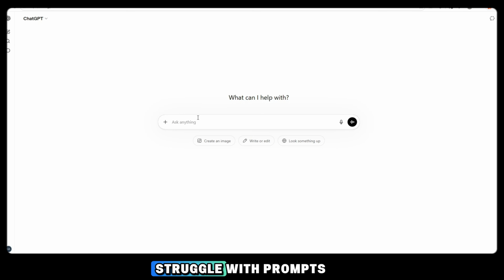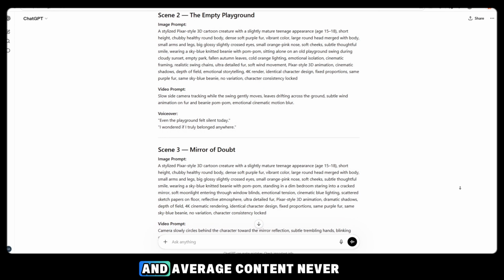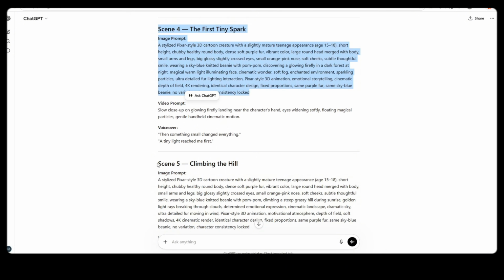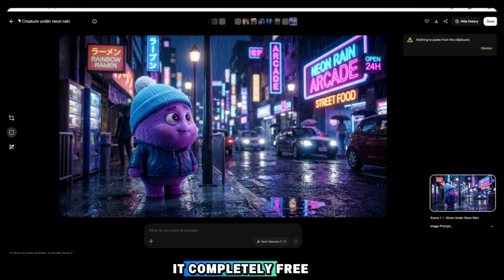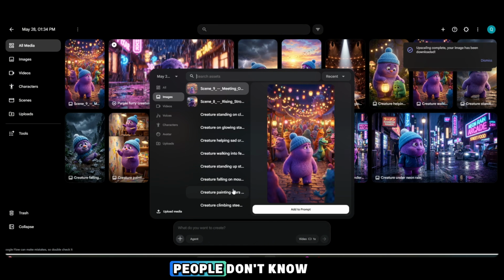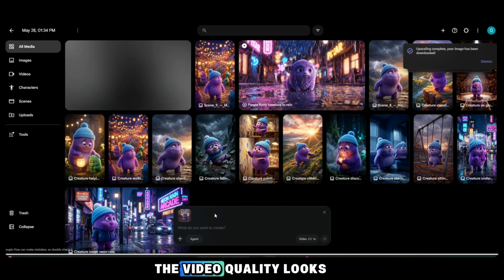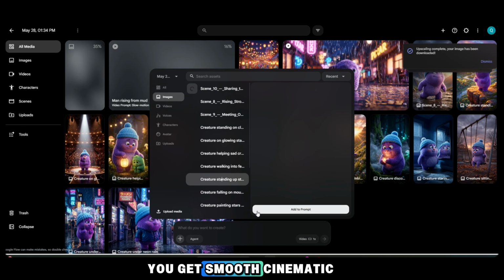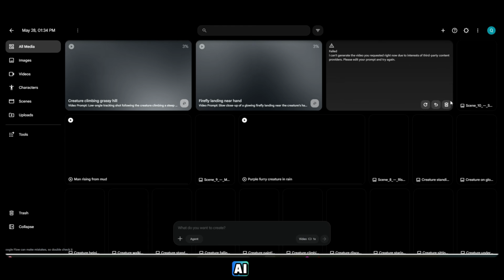Create VIRAL AI Animated Videos With This NEW Tool | Earn $6.7K–$11.5K/Month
Want to create viral AI animated videos for YouTube automation? In this step-by-step tutorial, I’ll show you how to use the latest AI tools to create monetizable faceless animation videos with high RPM potential.

🔥 In This Video You’ll Learn:
✅ How to create viral AI animation videos
✅ Best AI tools for YouTube automation
✅ Faceless cartoon video creation
✅ High CPM / High RPM niche strategy
✅ AI storytelling workflow
✅ Monetizable animation content creation